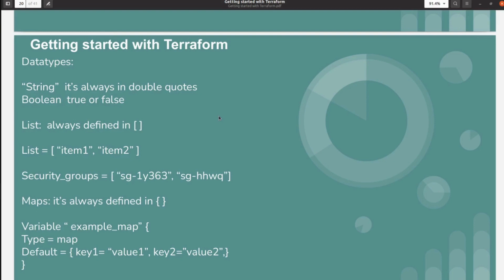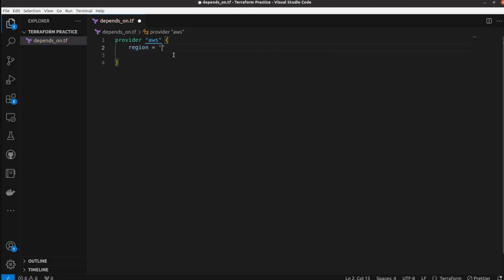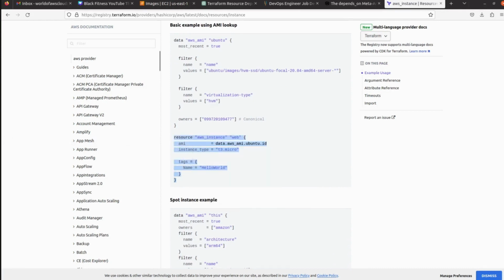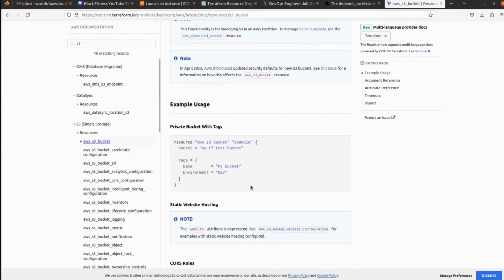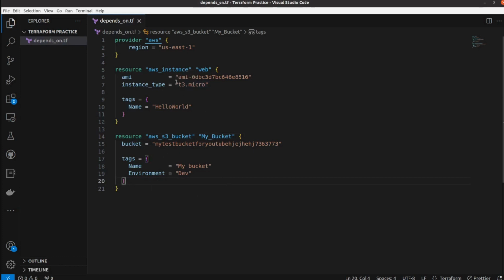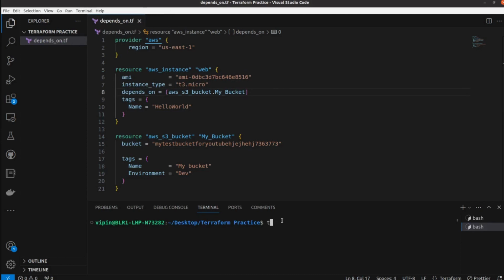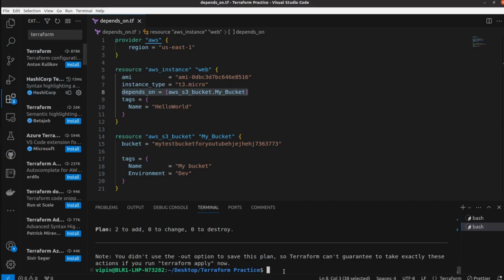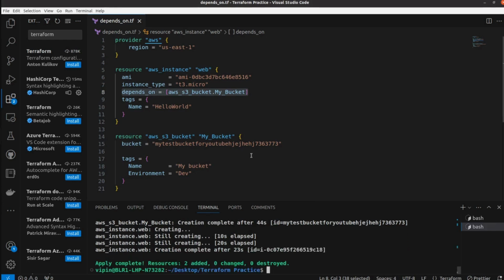Terraform depends_on Meta-Argument | Learn Terraform Fast 🚀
🎓 In This Video:
In this Terraform tutorial, you’ll learn:

0:00 – Introduction & Why Use depends_on
1:00 – Example: EC2 and S3 Dependency
1:40 – Writing Provider & Creating Resources
5:20 – Adding depends_on Meta Argument
6:50 – Terraform Init, Plan & Apply
8:50 – Resource Creation Order & Conclusion

By the end of this video, you’ll know exactly when and how to use depends_on to make your Terraform deployments more predictable and error-free.

📚 Resources
📁 GitHub Code Repository:

TerraformDepends_onMeta-Argument